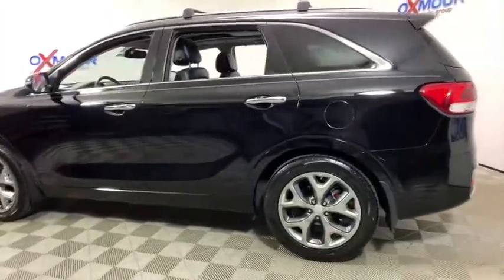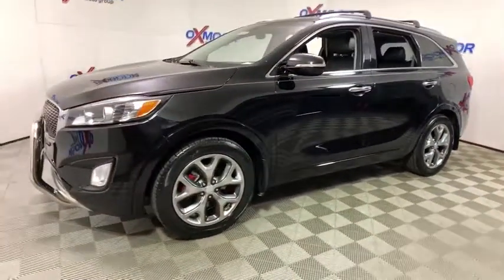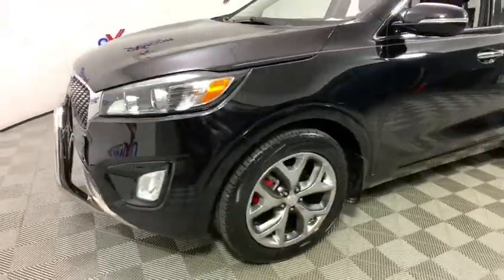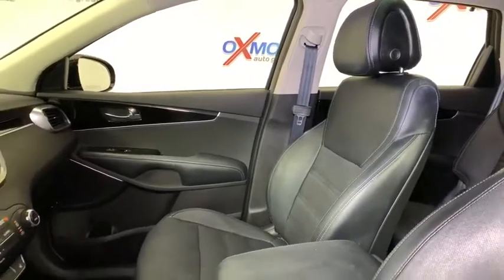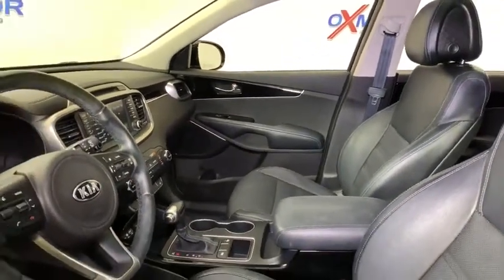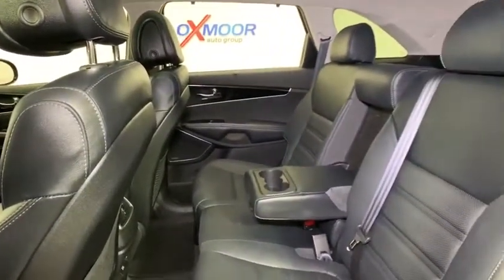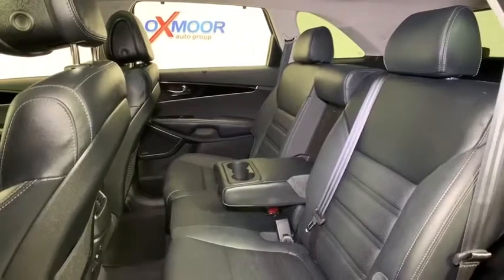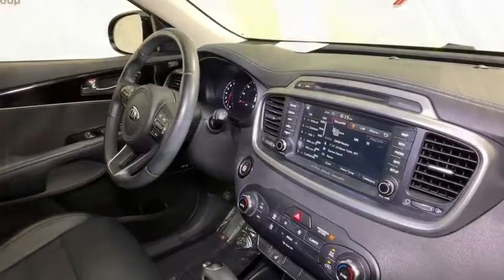2016 Kia Sorento at Oxmoor Hyundai | Louisville & Lexington, KY HU5381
Ebony Black U 2016 Kia Sorento available in Louisville, Kentucky at Oxmoor Hyundai. Servicing the Lexington, Elizabethtown, KY, New Albany, IN, Jeffersonville, IN area.

Oxmoor Hyundai
8107 Shelbyville Rd

Kia Sorento SX CARFAX One-Owner. Clean Carfax - 1 Owner, LEATHER, POWER SUNROOF/MOONROOF, NAVIGATION, ALLOY WHEELS, NEW TIRES, REAR BACK UP CAMERA, VEHICLE SERVICED AND DETAILED, Sorento SX, 4D Sport Utility, 3.3L DOHC, 6-Speed Automatic with Sportmatic, Ebony Black, black Leather. Odometer is 16969 miles below market average! 6-Speed Automatic with Sportmatic 18/26 City/Highway MPGbrAwards:br  * 2016 KBB.com 10 Best SUVs Under $25,000